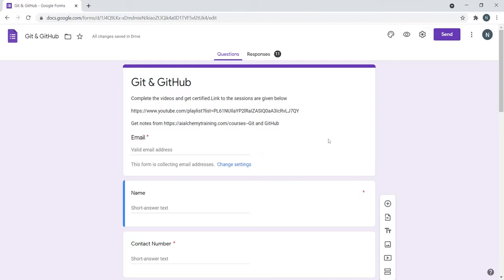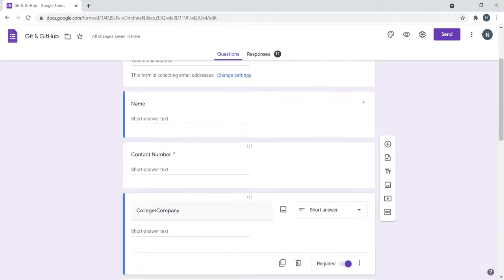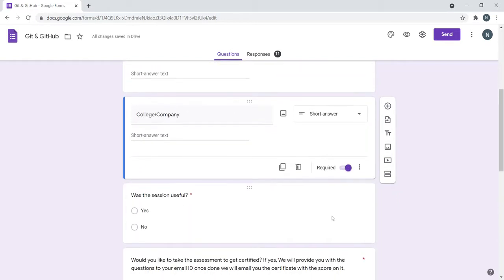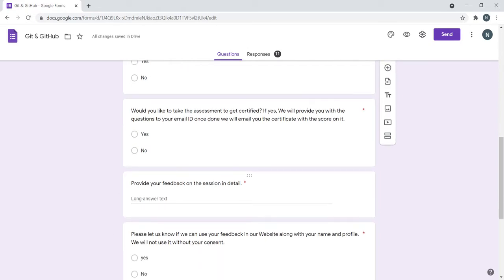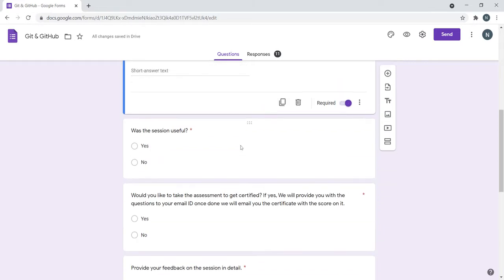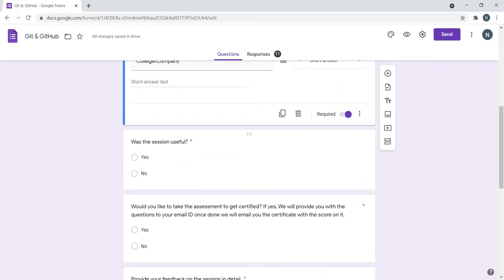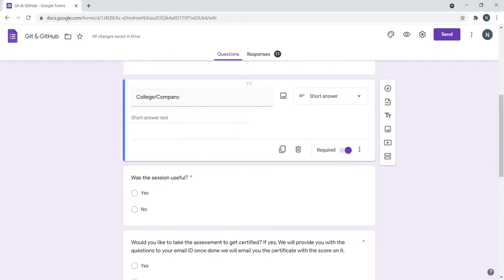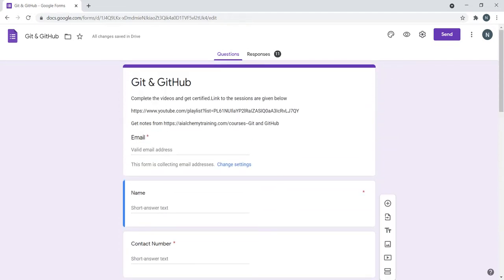Get certified for free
AI ALCHEMY Git & GitHub Full Course video will help you understand and learn the fundamentals of Git & GitHub. This Git & GitHub Tutorial is ideal for both beginners and Professionals.

0:00 Introduction to getcertified

In this Git and GitHub tutorial we will discuss on what exactly Git is and we will look at and work with all of the basic and most important commands such as add, commit, status, push and clone. This tutorial is beginner friendly.

We provide 100% Jobassurance to all our students.